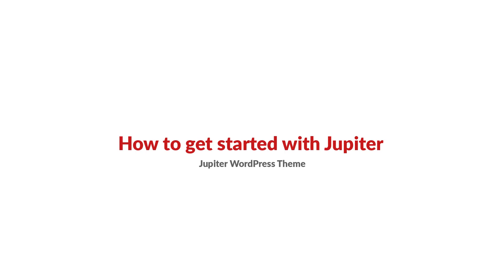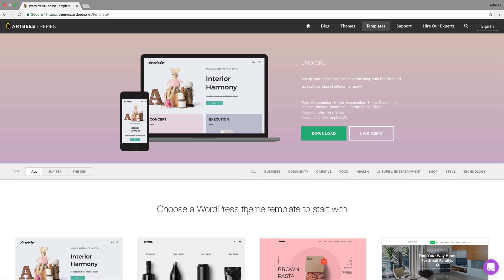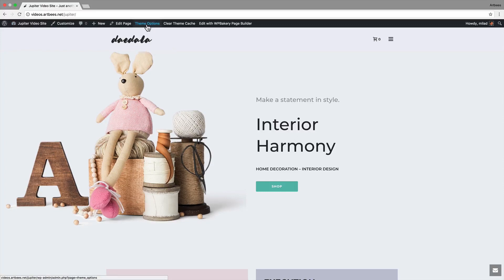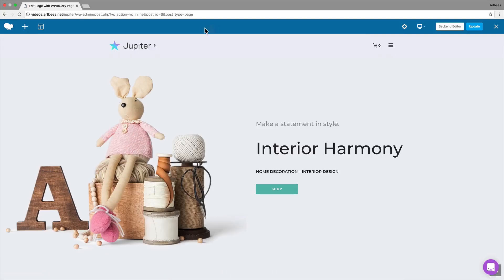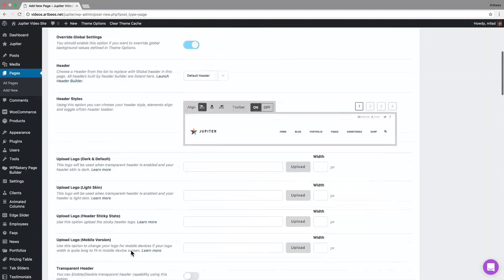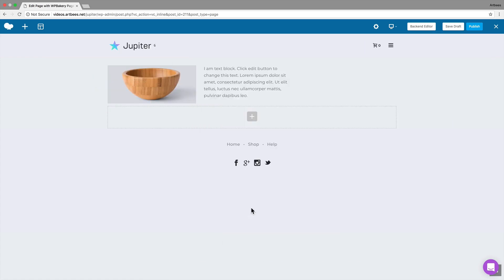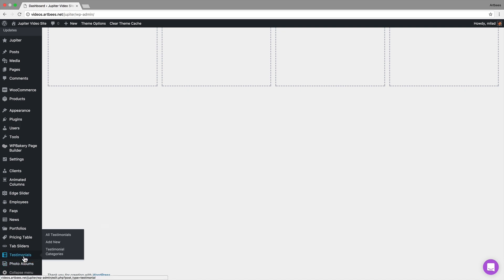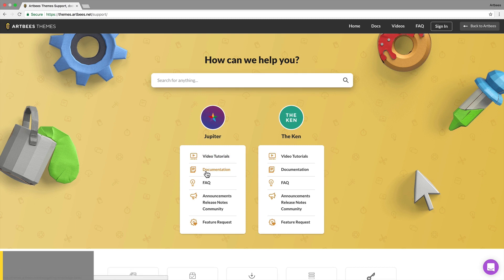Getting Started With Jupiter (Legacy Version)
In this Artbees video tutorial, Milad explains the key steps to get started with Jupiter (legacy version). If you’re looking for a getting started guide for Jupiter X, please check out this video